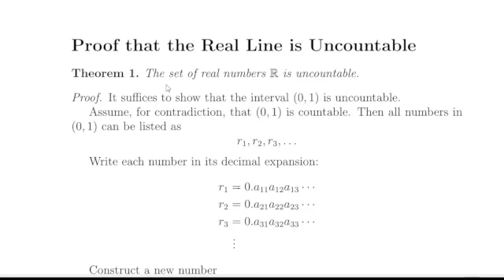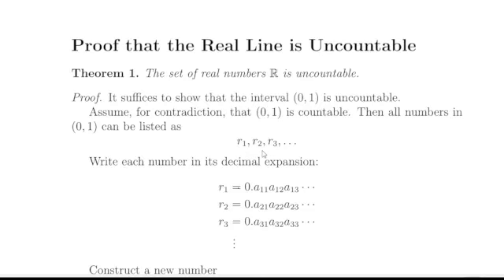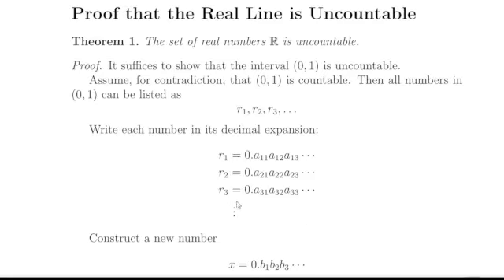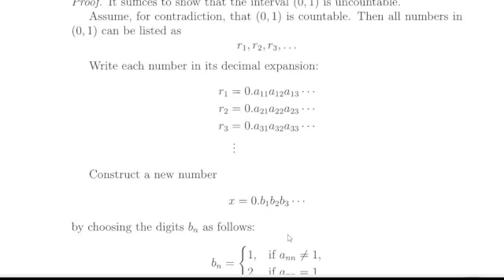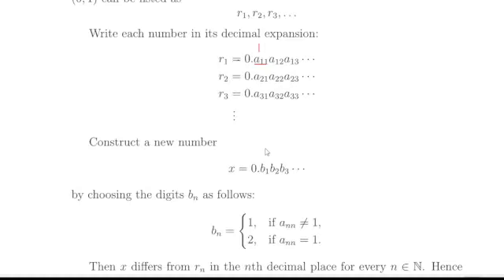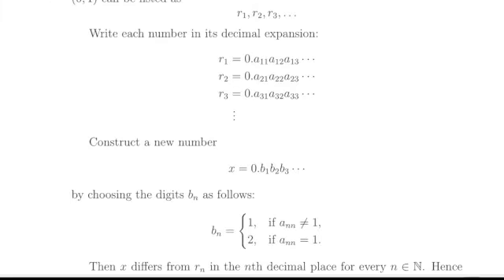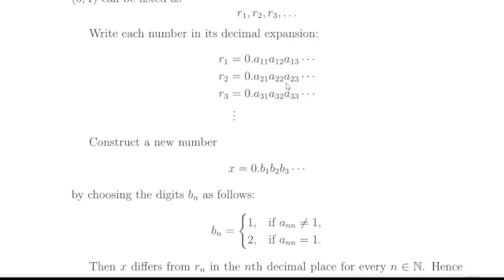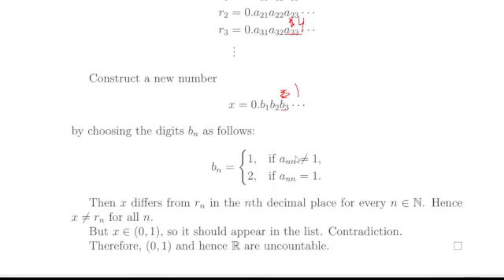How to Prove the Real Numbers are Uncountable (Step-by-Step)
Is one infinity bigger than another? ♾️

In this video, we tackle one of the most profound and revolutionary discoveries in mathematics: the proof that the set of real numbers R is uncountable. While the set of integers or fractions is countably infinite, the real numbers are fundamentally larger—they represent an entirely higher order of infinity!

We will break down Cantor’s Diagonal Argument, an elegant, bulletproof proof by contradiction that proves you can never list out all the real numbers, no matter how much time you have.

We will walk through the logic step-by-step:

The Setup: Assuming the real numbers can be counted and put into a list.

The Trick: Constructing a brand new decimal number by changing the diagonals.

The Contradiction: Proving this new number cannot possibly be on the list.

This concept is a cornerstone of real analysis, set theory, and computer science (proving that some problems are uncomputable). It's a favorite topic for university math majors and anyone who loves deep, existential math riddles.

If this proof completely bent your brain, make sure to:
👍 LIKE this video to spread the math love!